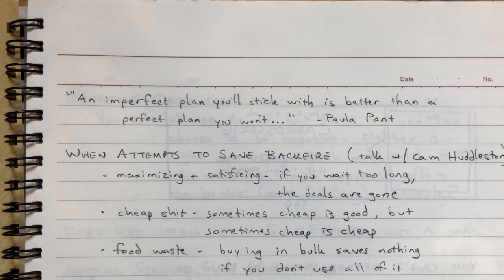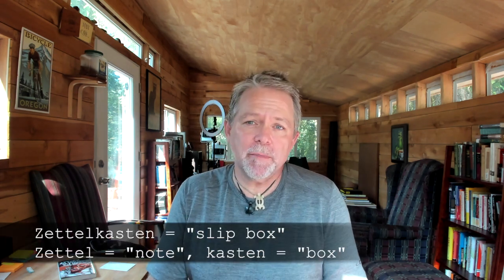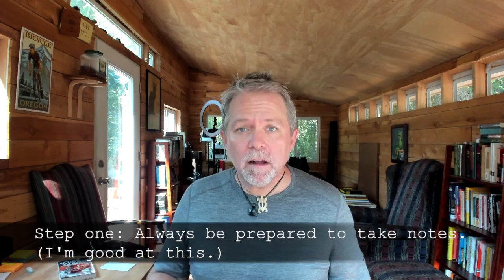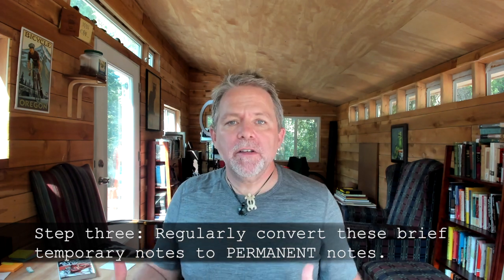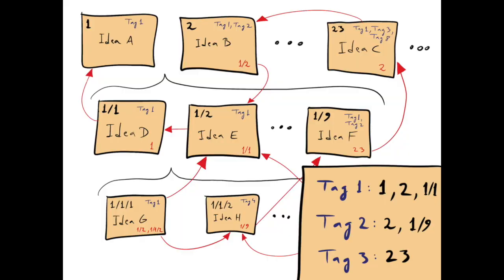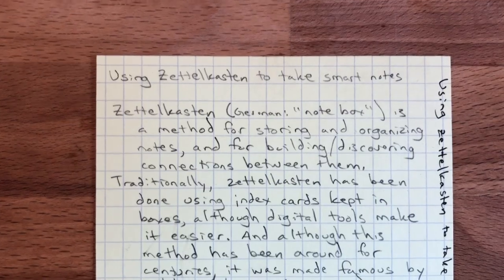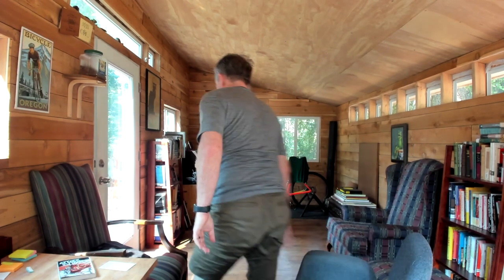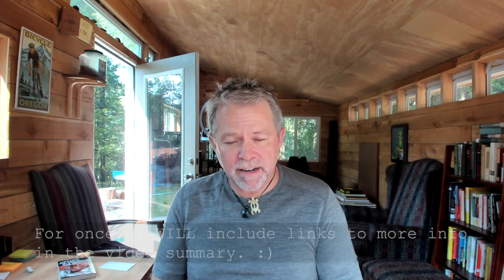Morning Musings #044: How to take smart notes using zettelkasten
All my life, I've been a note taker. I carry a notebook with me, and I jot down anything interesting that I hear or see or think. I love it! What I do NOT love, however, is how I handle these notebooks. I have no system for what to do with the notes I collect, so they're effectively lost forever.

Well, recently I've been reading about zettelkasten, which is a system for collecting (and CONNECTING) notes so that they can be referenced in the future. In this video, I explain how the zettelkasten works and how it can help you to take smart notes.

Here are more resources for learning about zettelkasting (and taking smart notes).

Andy Matuschak: Evergreen notes (zettelkasten in action!)

And, last but not least, my favorite article on the subject...